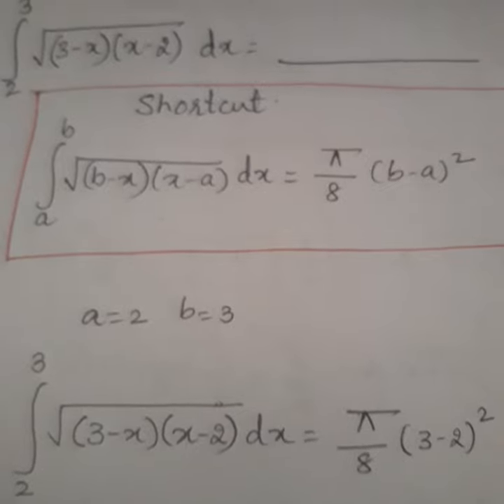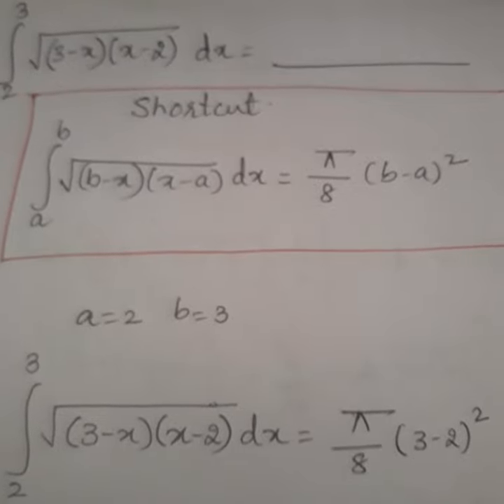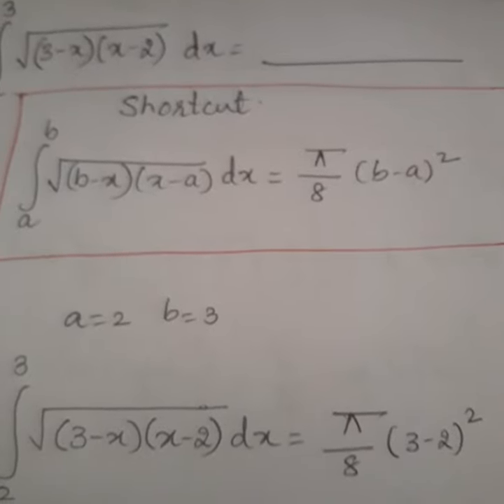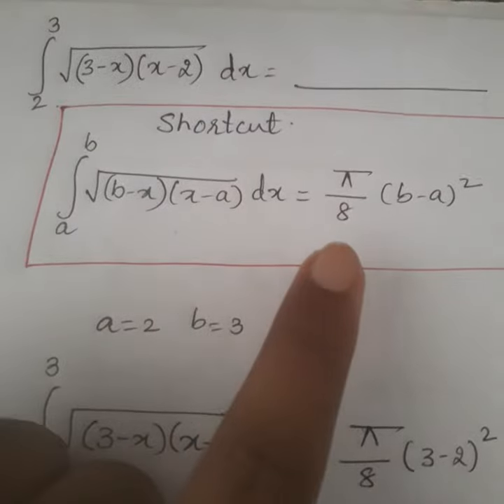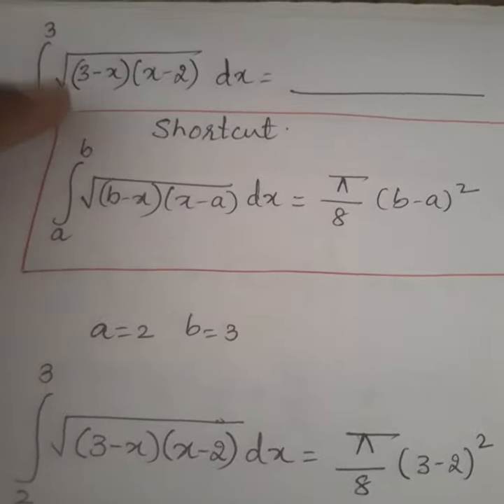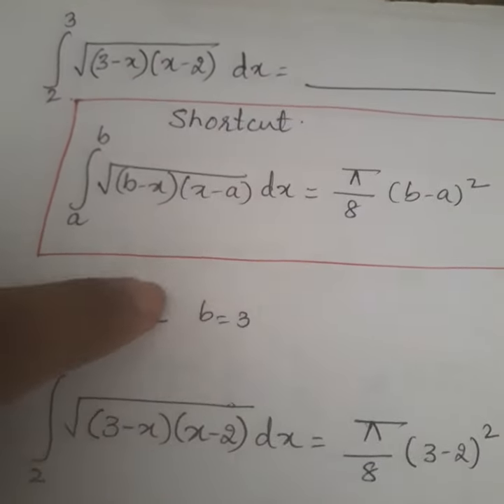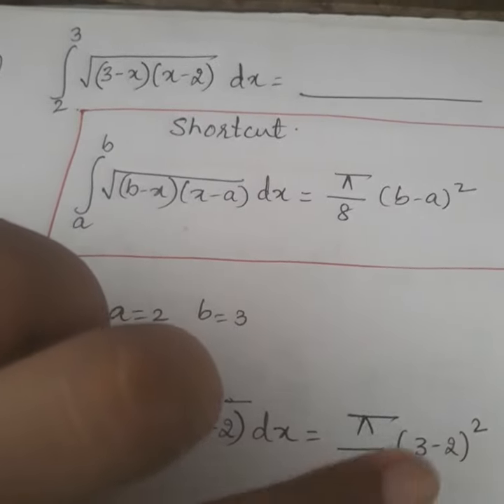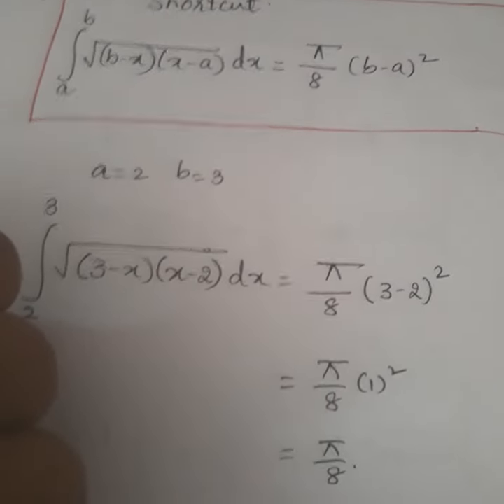Definite Integral Shortcut Tricks 8